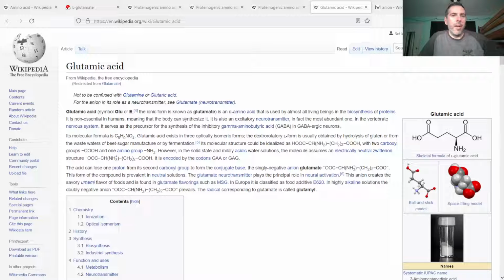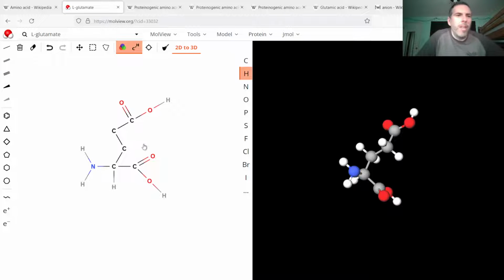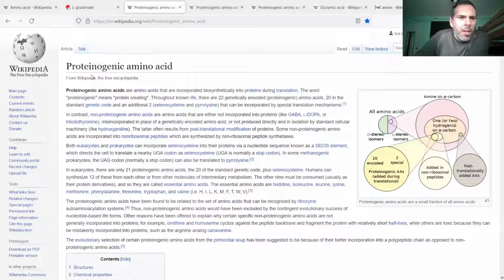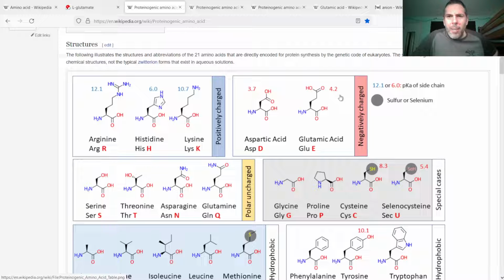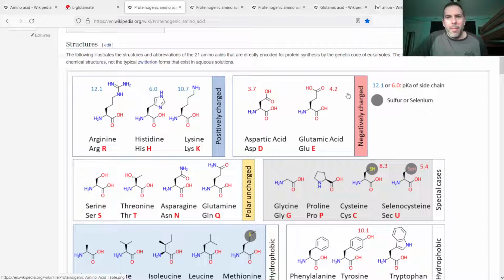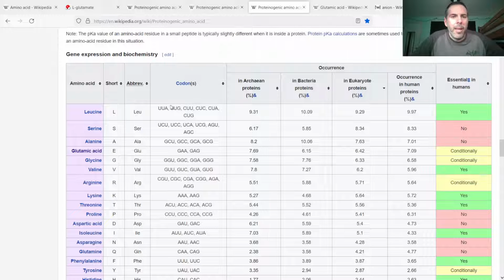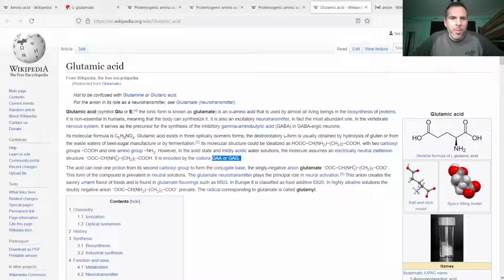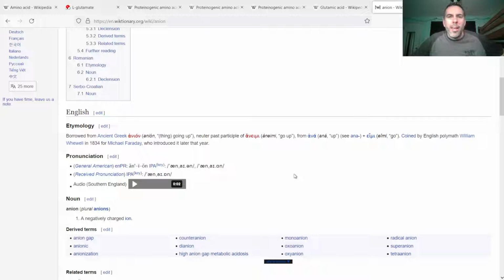6. The Amino Acid Glutamic Acid (Glutamate)